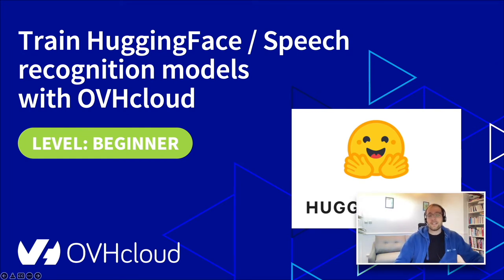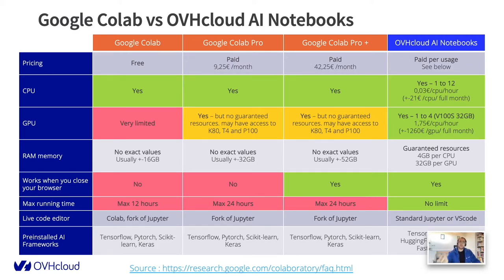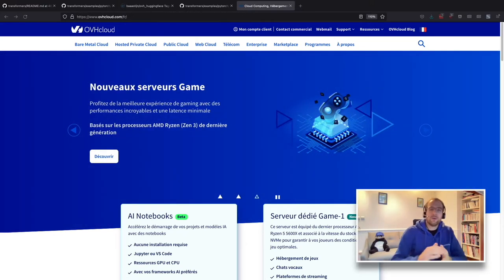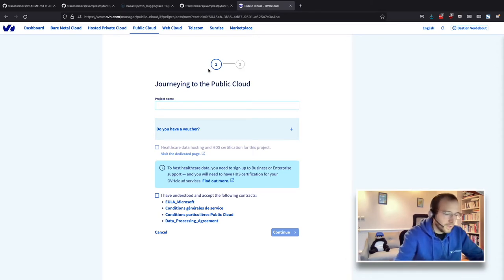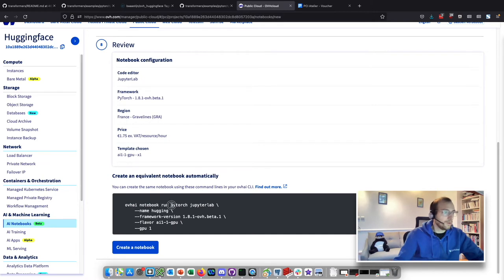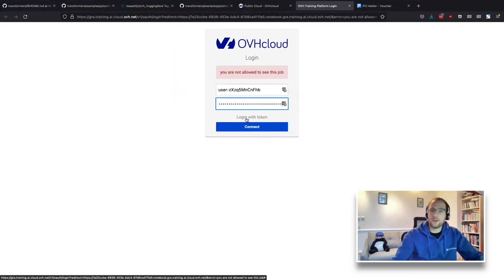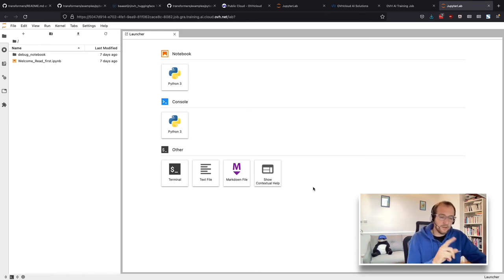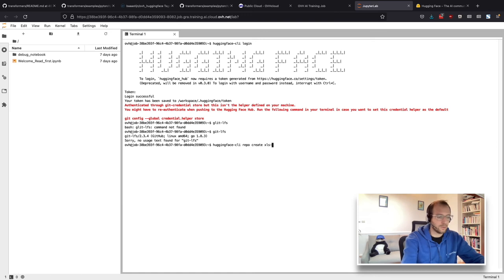Tutorial: HuggingFace Challenge - Finetune Wave2vec models with OVHcloud AI Training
Tutorial to setup a Jupyter Notebook with GPU at OVHcloud, and finetune a Wave2vec model through HuggingFace CLI and PyTorch examples (details and links below).

In this video, we will :
1- Understand differences between training a model on your own computer VS Google Colab VS Cloud providers.
2- Create an OVHcloud account, set up a project.
3- Launch a first Jupyter Notebook then a first AI job with HuggingFace environment.
4- Install the OVHcloud AI CLI.
5- Configure HuggingFace Account.
6- Finetune your first Speech recognition model with CommonVoice dataset and GPU.
7- synch your model on HuggingFace repository.